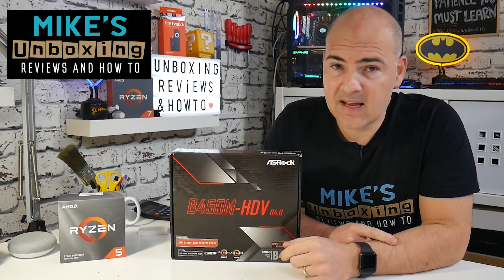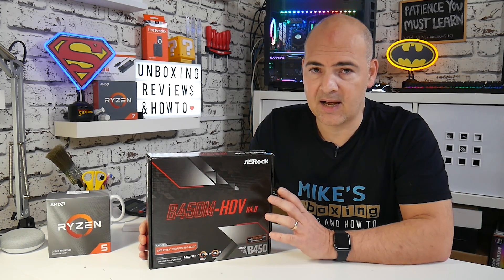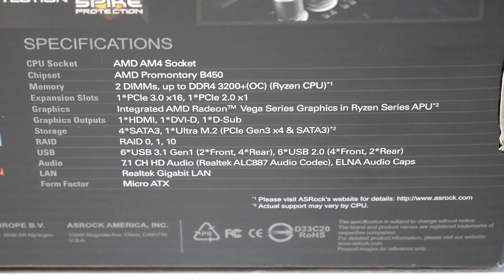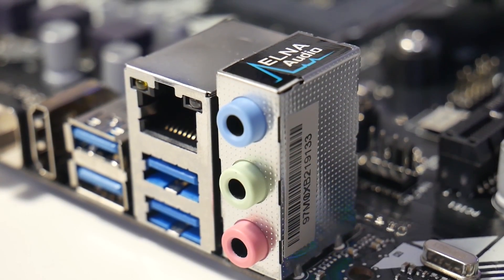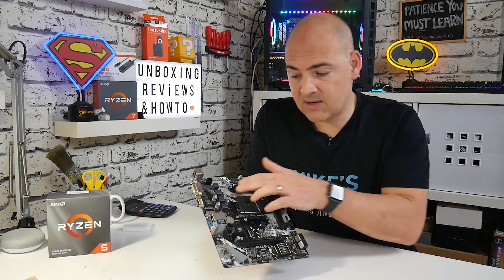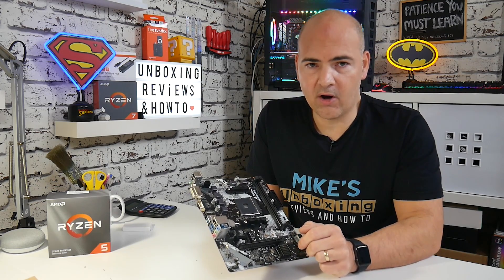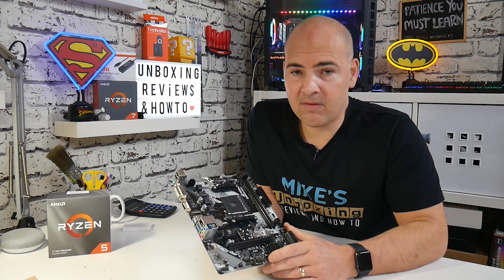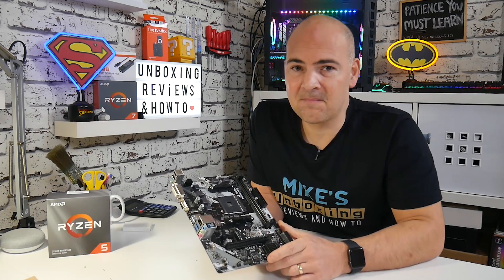ASRock B450M HDV R4.0 BEST Budget AM4 3000 Ready MATX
ASRock's B450M HDV R4.0 is possibly the BEST Budget AM4 3000 ready MATX motherboard for 2000 and 3000 series compatibility STRAIGHT OUT OF THE BOX!

Let's take a look and see why you shouldn't buy it, and some reasons why you SHOULD.

Ebay UK
Ebay US
Ebay CA
Ebay AUS

Your BIOS revision will be on the BIOS chip sticker :-)

This board doesn't have the best overclocking abilities, which is reflected in the price, but what it does have is excellent BIOS support for pretty much every AM4 cpu and APU straight out of the box, no flashing or old cpu's needed, just plug and play with all the current AM4 processors on the market right now (Nov 2019) except the R9 3950x which to be frank you shouldn't really be considering a board like this with such a high end CPU.

Having said that this board has support for up to 105w AM4 processors so it's out of the question and I am sure that some OEM's and system builders will be using this board to keep costs down.

I would ideally say that this board is at its comfort zone with Ryzen 5 2600 or Ryzen 5 3600 and anything below.

What do you think? There isn't much else on the market to compare at only £53. If you have the extra budget then maybe look at the PRO4 version or even the Steel Legend for a little more OC headroom.